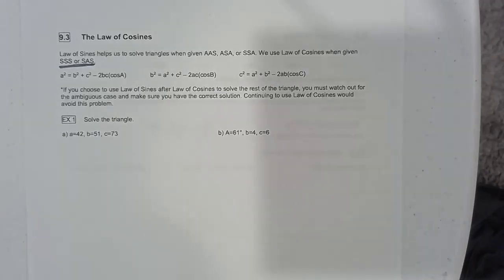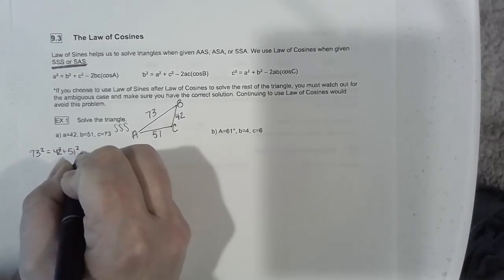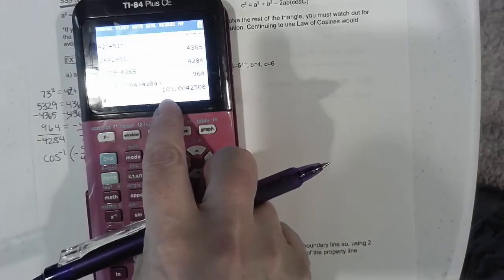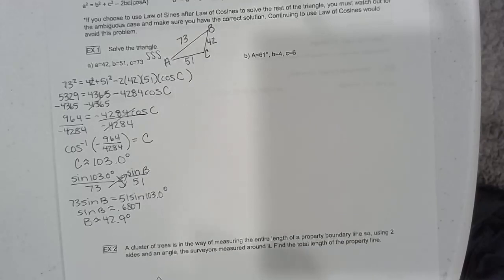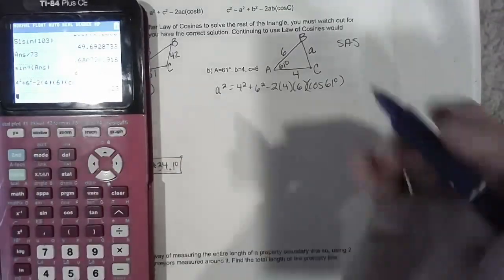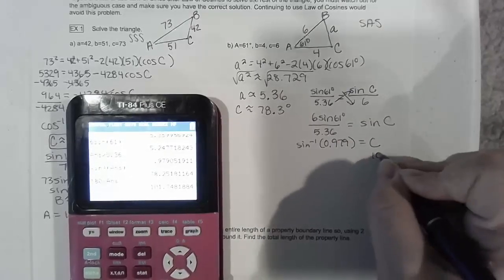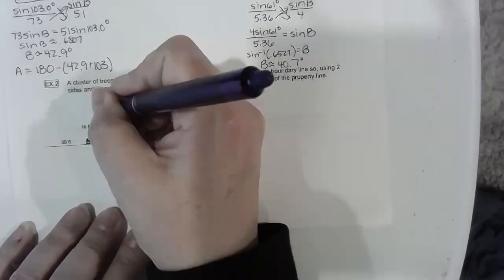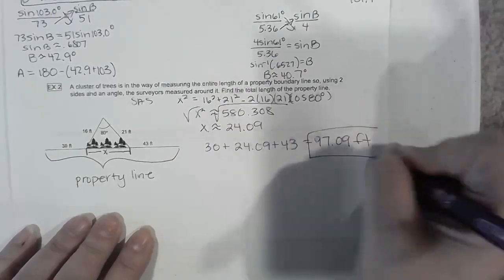MTH 1250: 9.3 Law of Cosines